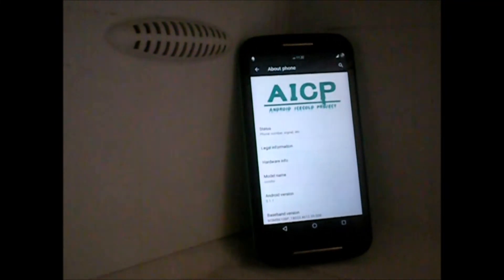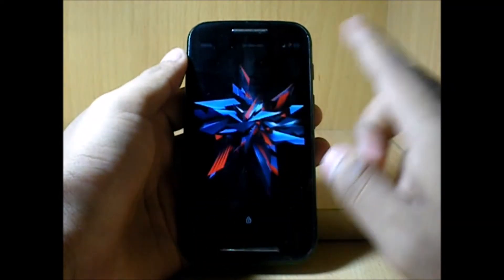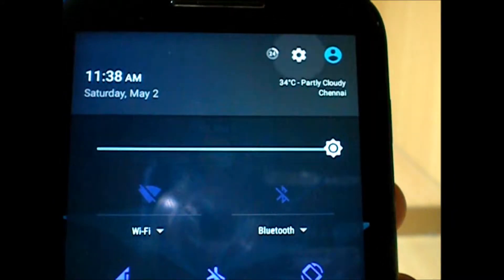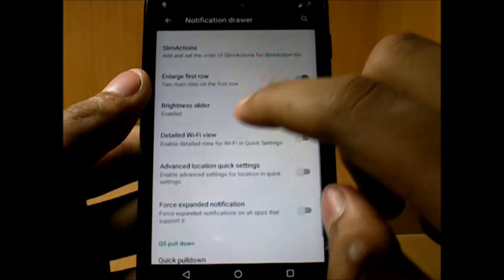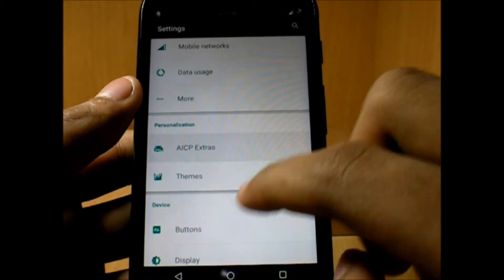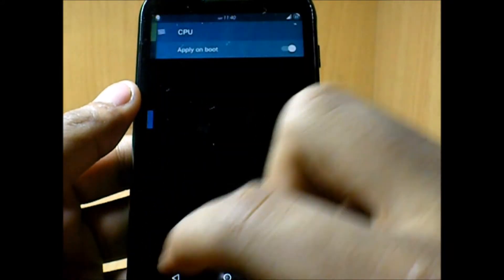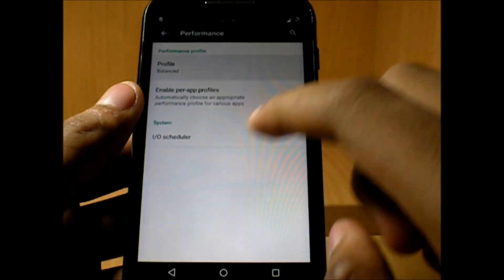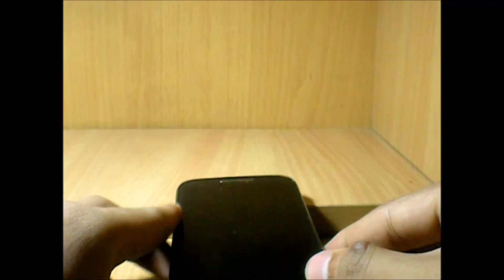AICP ROM FOR MOTO E (Android Ice cold Project)(official)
Moto E is now on 5.1.1, Thanks to these rom for making it possible! Check out the features from the XDA link given below and for sure download it!

This rom is official now so expect regular updates!
Have fun flashing!!